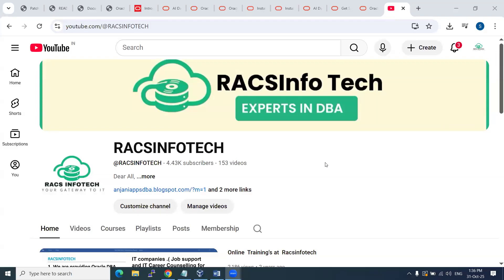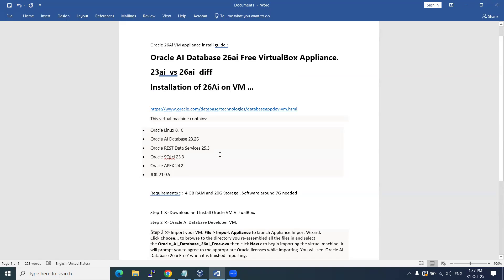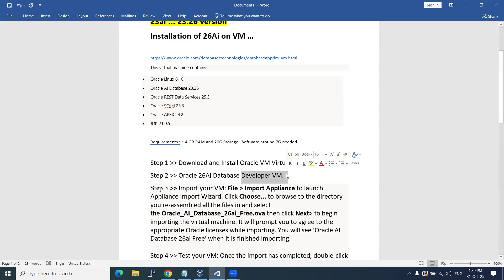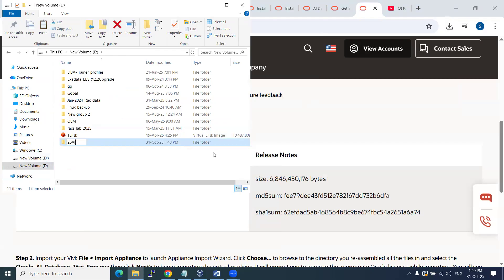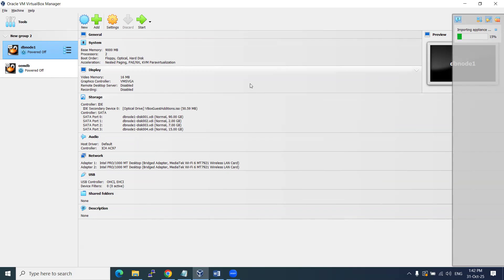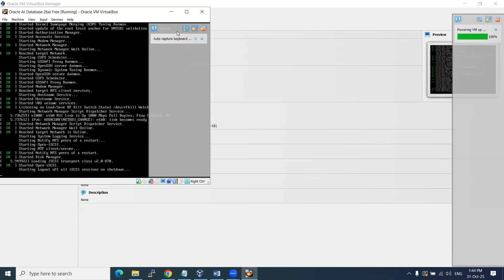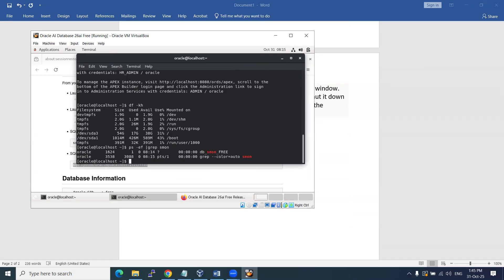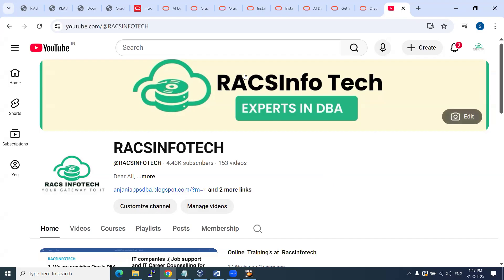Oracle AI Database 26ai Free VirtualBox Appliance Step by Step Install on Oracle VM VirtualBox .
Dear All,
In this video i have shared difference between 23ai and 26ai , and how to install 26Ai in oracle VM VirtualBox.

sql hr/oracle@localhost:1521/freepdb1
sql system/oracle@localhost:1521/free

Udemy :: Oracle 19C DBA Course in telugu .